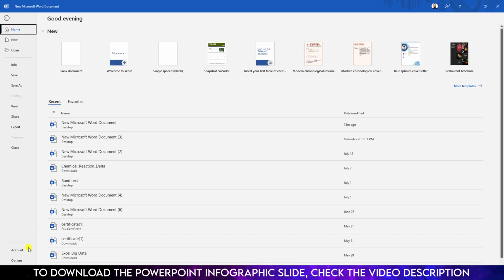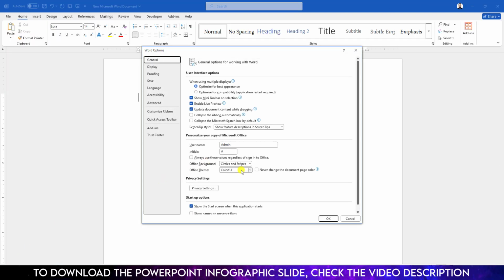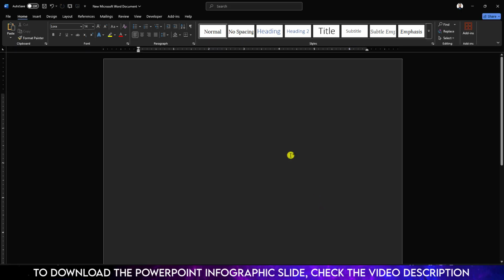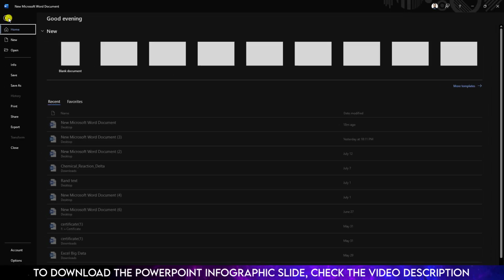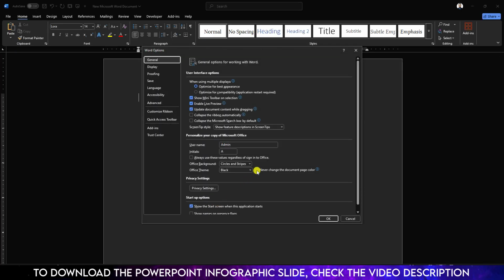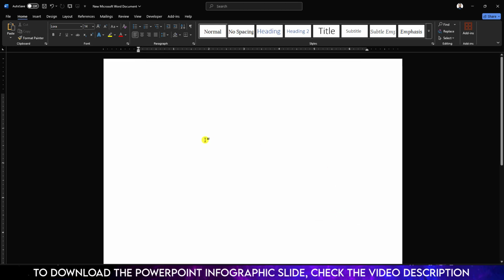How to Turn on Dark Mode in Microsoft Word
In this video tutorial, you will see how to enable Dark Mode in Microsoft Word. To be an expert, watch the video till the end.